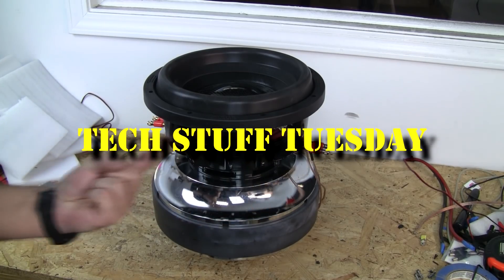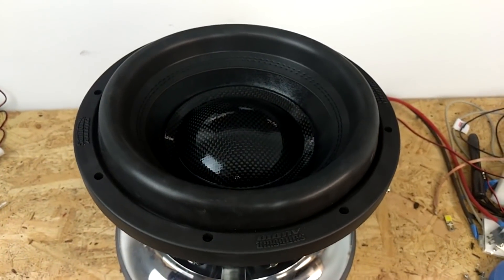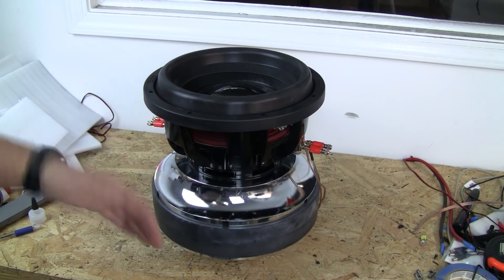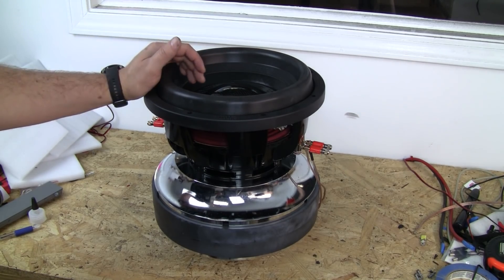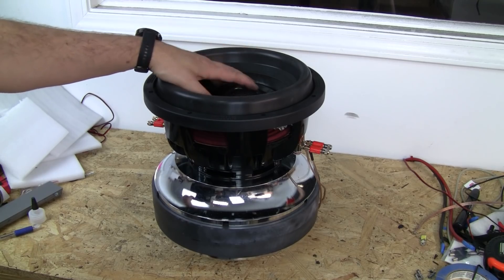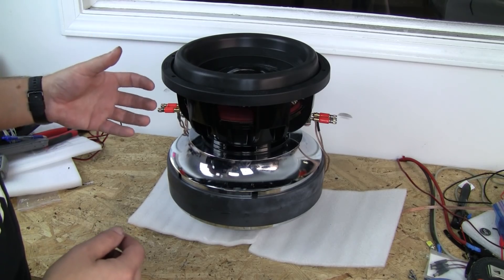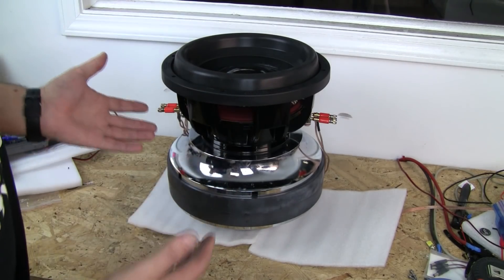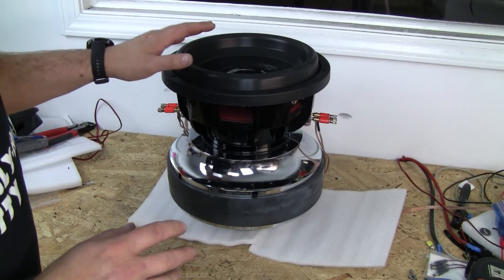This is why we bench test subwoofers - Tech Stuff Tuesday